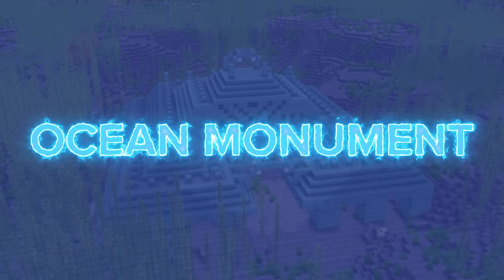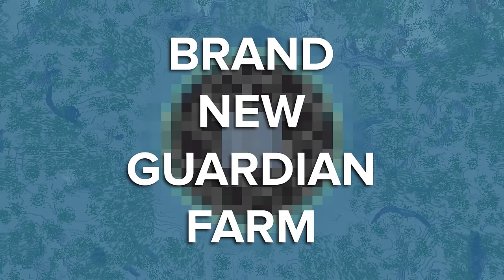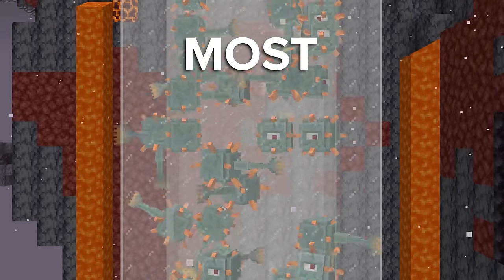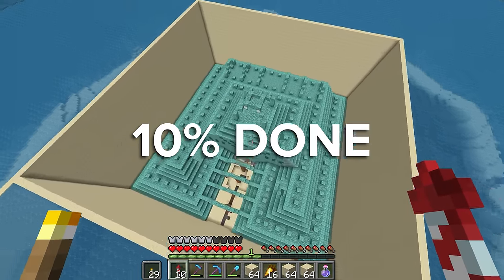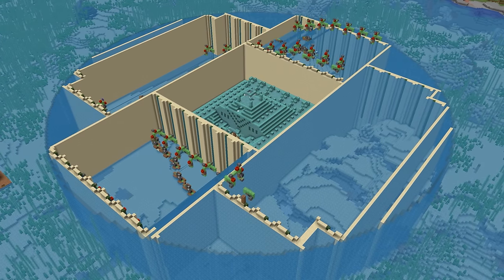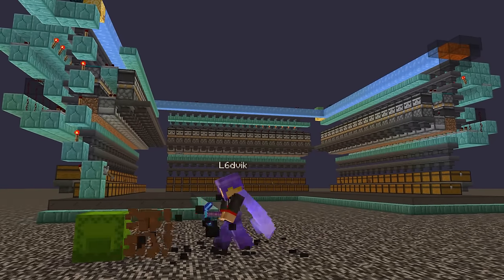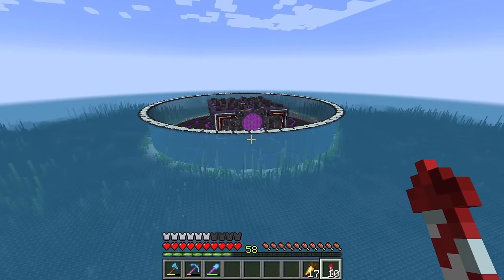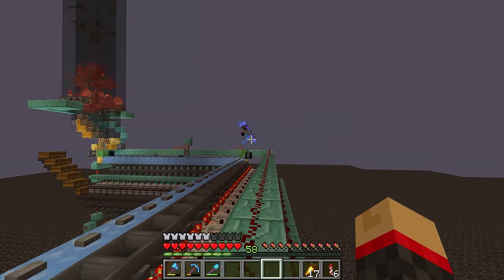We Built The Fastest Guardian Farm in Minecraft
Join the millions of gamers optimizing their setup with the Opera GX browser.
Today We Drained an Ocean Monument and Built a Guardian Farm That Produces 600,000 Items Per Hour in Survival Minecraft! The Project Took 49 HOURS, but the end result is CRAZY!